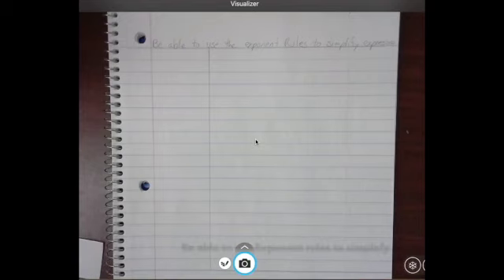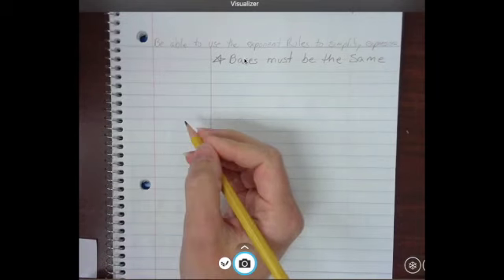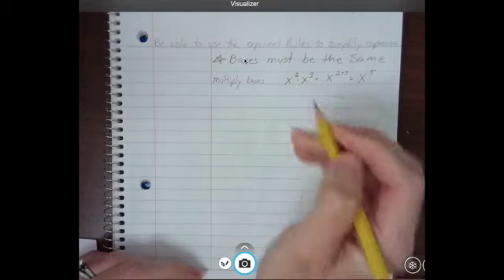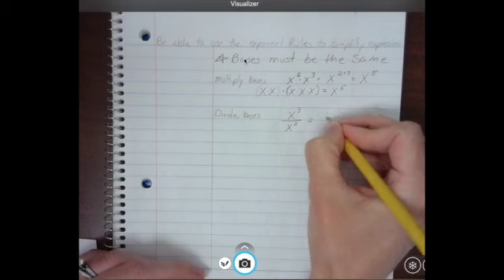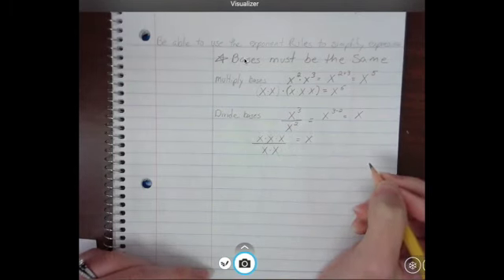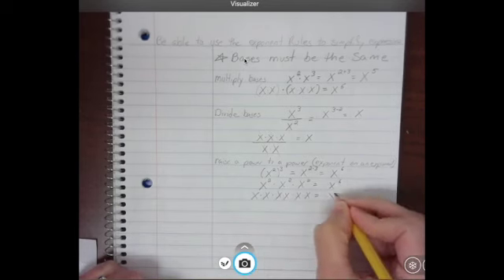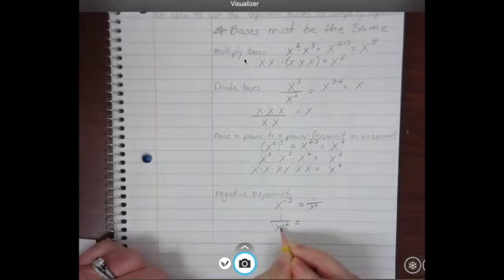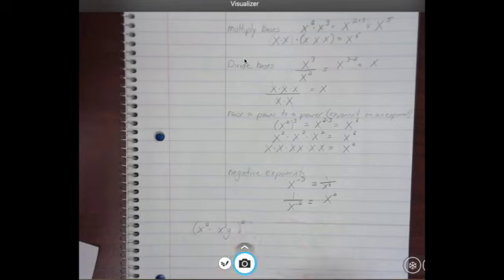Exponent Rules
This video is about Exponent Rules